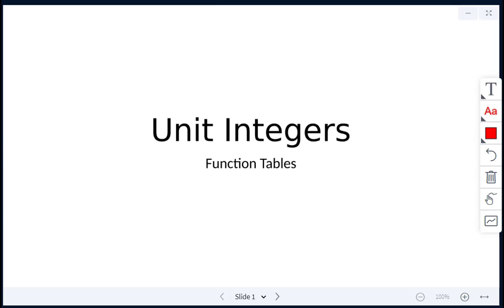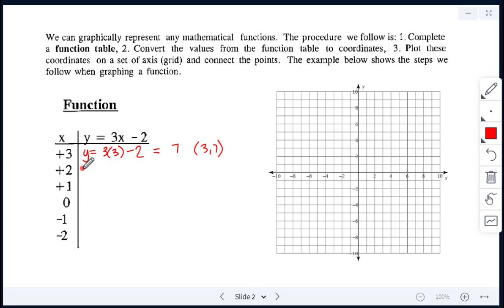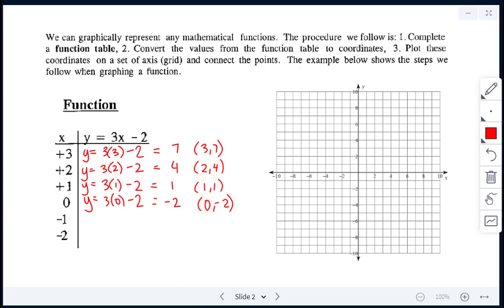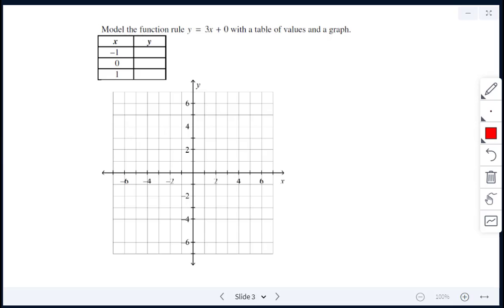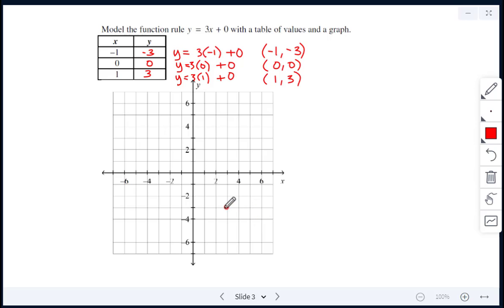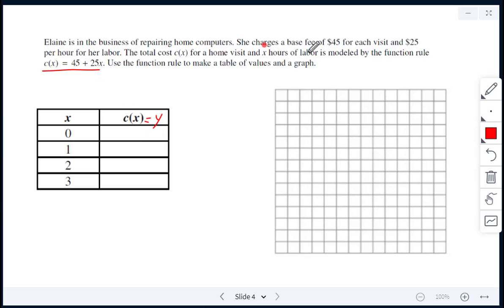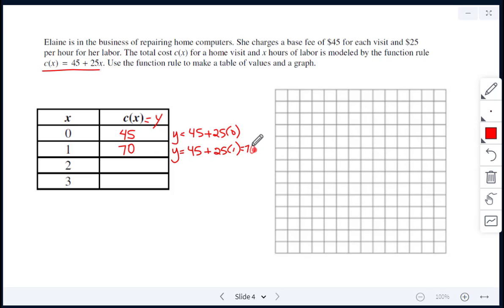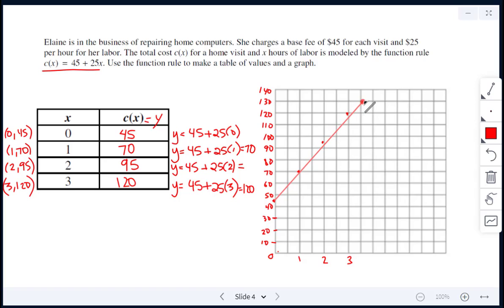Function Table with Integers